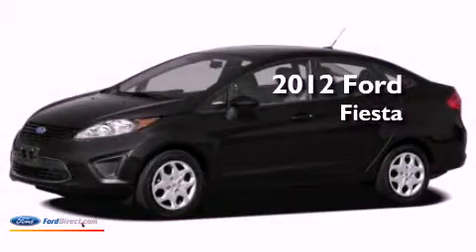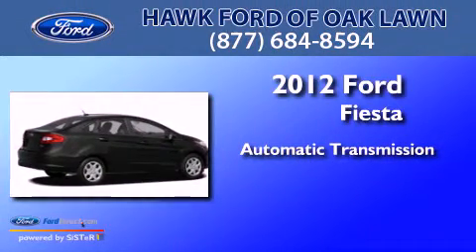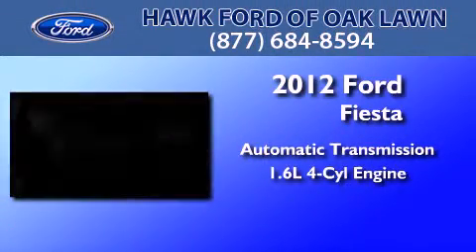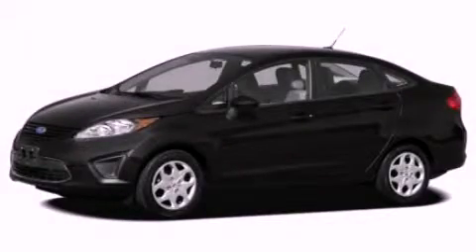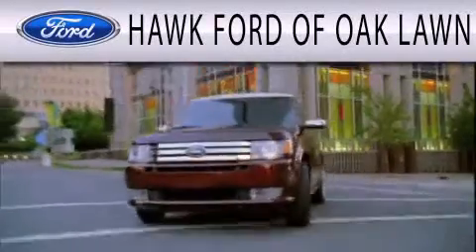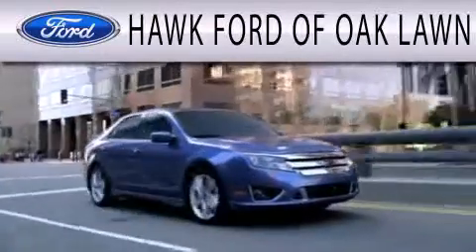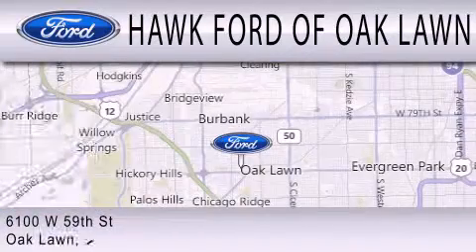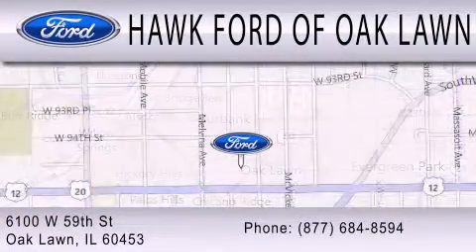2012 Ford Fiesta Oak Lawn IL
Year : 2012
 Make : Ford
 Model : Fiesta
 Engine : 1.6L I4 16V MPFI DOHC
 Trans . : 6-SPEED AUTOMATIC
 Exterior : VIOLET GREY
 Miles : 10
 Interior : BLACK
 Stock : 21642